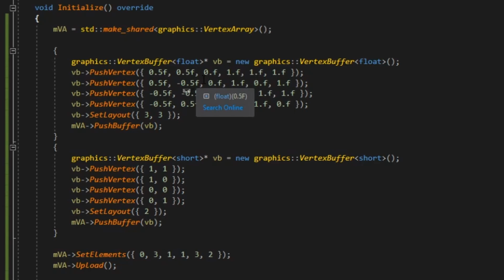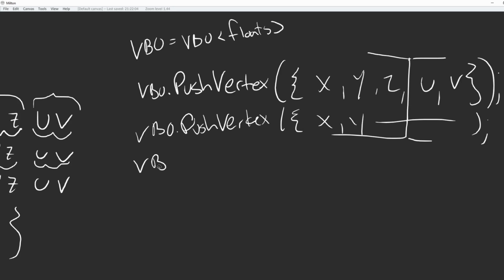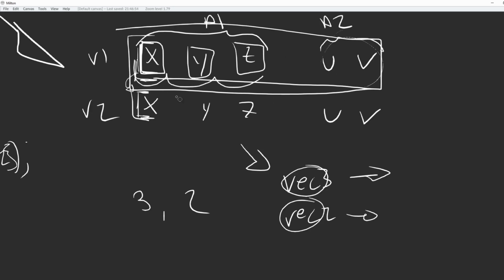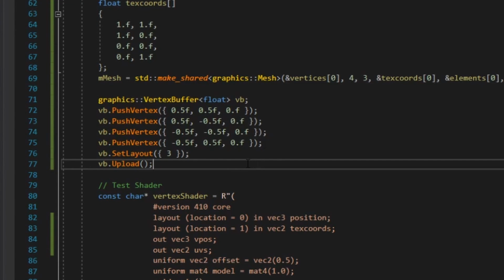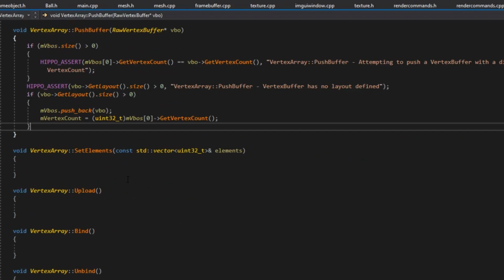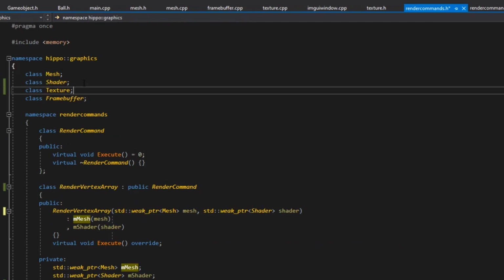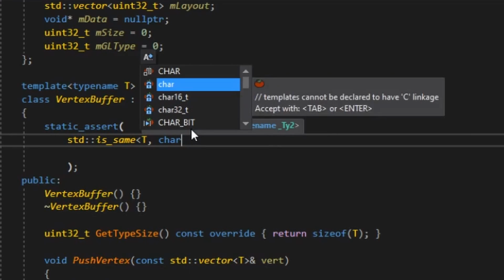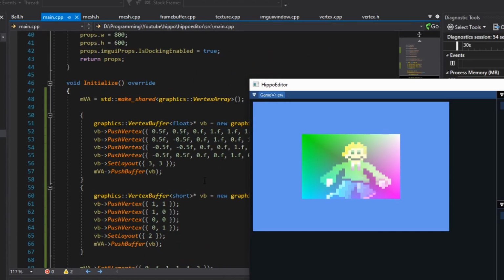19 - Arbitrary GPU Upload | C++ Game Engine Programming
-- Description --
In this episode, we refactor our Mesh class in favour of a more dynamic and extensible VertexArray/VertexBuffer API. We also leverage templates to enable us to upload arbitrary data to the GPU on the engine side, while the client side can be more specific about data layout.

-- Timestamps --
Intro: (0:00)
Mesh Class walkthrough: (1:44)
Arbitrary Upload Process Breakdown: (6:19)
Creating our RawVertexBuffer class: (13:21)
Creating our templated VertexBuffer class: (22:40)
VertexBuffer in Action: (27:59)
Creating our VertexArray class: (30:36)
Updating our RenderCommands to support VertexArrays: (47:58)
Adding support for more data types in VertexArray: (53:00)
Leveraging our Arbitrary Upload to add Vertex Colours: (64:33)